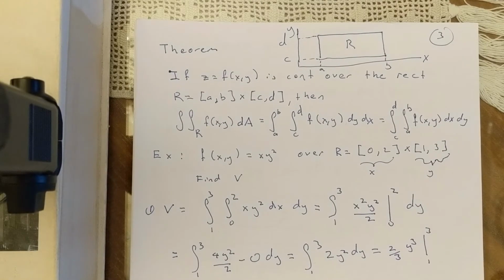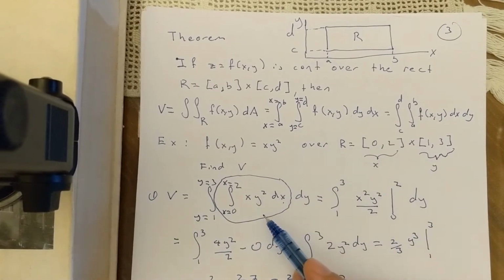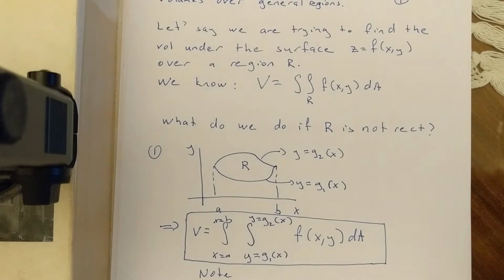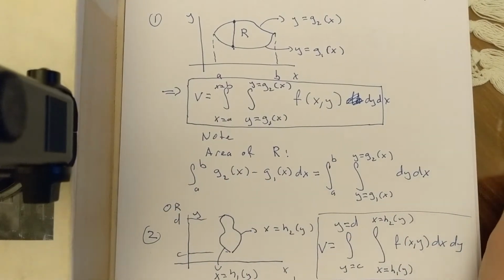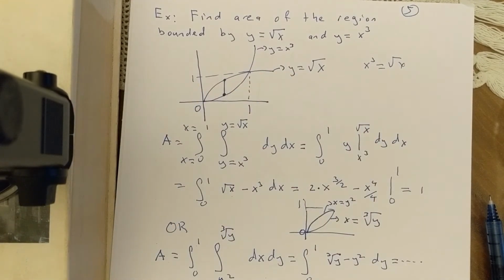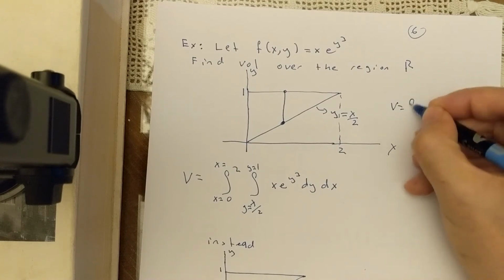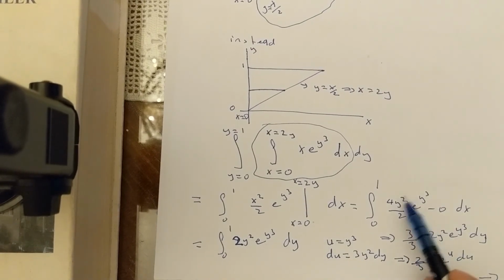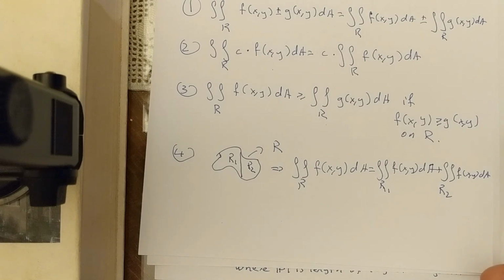Multivariable and Vector Calculus: Double Integrals over General Regions_O